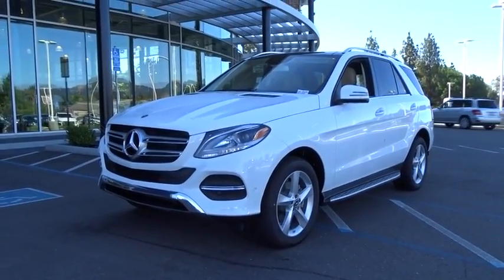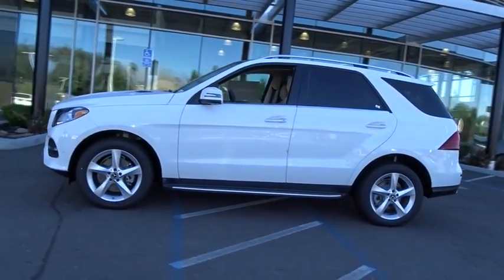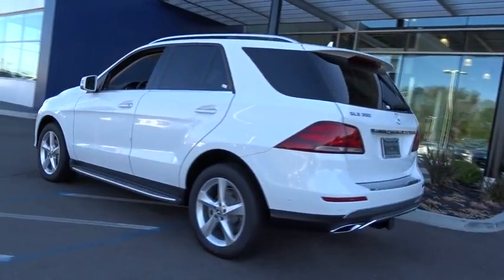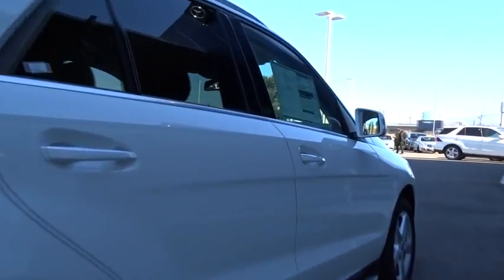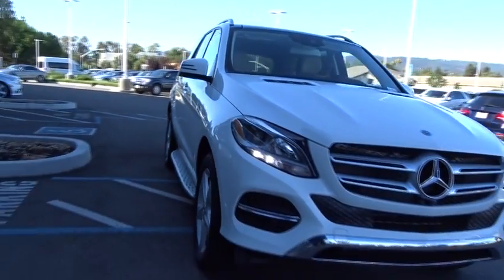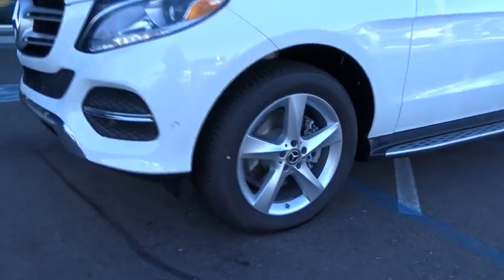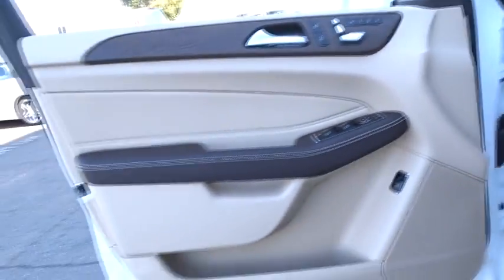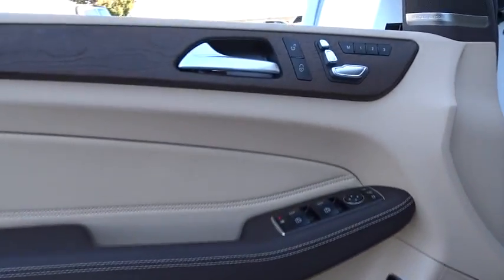2018 Mercedes-Benz GLE Pleasanton, Walnut Creek, Fremont, San Jose, Livermore, CA 18-2529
2018 Mercedes-Benz GLE
2018 Mercedes-Benz GLE GLE 350 - Stock#: 18-2529 - VIN#: 4JGDA5HB8JB159285

PREMIUM 1 PACKAGE  -inc: DVD Player  Lane Keeping Assist  Apple CarPlay  Smartphone Integration (14U)  Navigation Updates For 3 Years  Region Coding  Radio: COMAND Navigation  8 color display  115V AC Power Outlet  KEYLESS GO  Android Auto  Lane Tracking Package  Blind Spot Assist  SiriusXM Satellite Radio  6 month trial,HEATED STEERING WHEEL,BRUSHED ALUMINUM RUNNING BOARDS,PANORAMA SUNROOF,WHEELS: 19 5-SPOKE  (STD),TRAILER HITCH,PORCELAIN HEADLINER,WHEEL LOCKS,NATURAL GRAIN BROWN ASH WOOD TRIM,HARMAN/KARDON LOGIC 7 SURROUND SOUND SYSTEM,GINGER BEIGE/ESPRESSO  MB-TEX LEATHERETTE SEAT TRIM,REAR SEAT ENTERTAINMENT PRE-WIRING  -inc: power passenger headrest,ILLUMINATED STAR,POLAR WHITE,All Wheel Drive,Power Steering,ABS,4-Wheel Disc Brakes,Brake Assist,Aluminum Wheels,Tires - Front Performance,Tires - Rear Performance,Temporary Spare Tire,Sun/Moonroof,Generic Sun/Moonroof,Heated Mirrors,Power Mirror(s),Integrated Turn Signal Mirrors,Power Folding Mirrors,Rear Defrost,Privacy Glass,Intermittent Wipers,Variable Speed Intermittent Wipers,Rain Sensing Wipers,Rear Spoiler,Remote Trunk Release,Power Liftgate,Power Door Locks,Daytime Running Lights,Automatic Headlights,AM/FM Stereo,CD Player,HD Radio,MP3 Player,Steering Wheel Audio Controls,Auxiliary Audio Input,Bluetooth Connection,Power Driver Seat,Power Passenger Seat,Driver Adjustable Lumbar,Seat Memory,Bucket Seats,Heated Front Seat(s),Pass-Through Rear Seat,Rear Bench Seat,Adjustable Steering Wheel,Trip Computer,Power Windows,WiFi Hotspot,Leather Steering Wheel,Keyless Entry,Keyless Start,Universal Garage Door Opener,Cruise Control,Climate Control,Multi-Zone A/C,Premium Synthetic Seats,Auto-Dimming Rearview Mirror,Driver Vanity Mirror,Passenger Vanity Mirror,Driver Illuminated Vanity Mirror,Passenger Illuminated Visor Mirror,Floor Mats,Cargo Shade,Mirror Memory,Telematics,Security System,Engine Immobilizer,Traction Control,Stability Control,Front Side Air Bag,Tire Pressure Monitor,Driver Air Bag,Passenger Air Bag,Front Head Air Bag,Rear Head Air Bag,Passenger Air Bag Sensor,Knee Air Bag,Child Safety Locks,Back-Up Camera